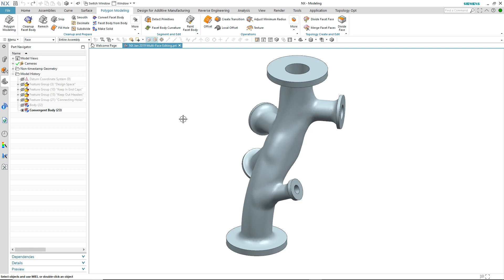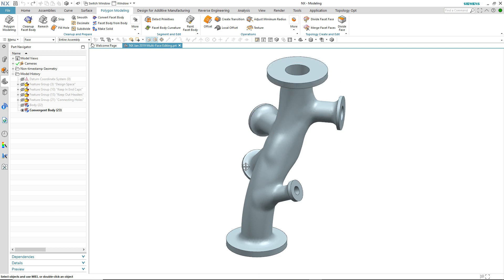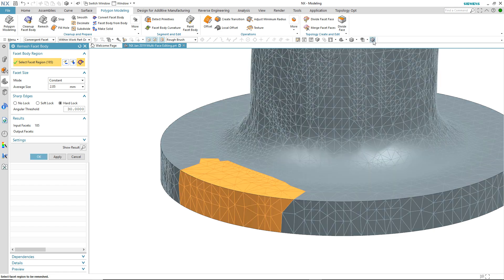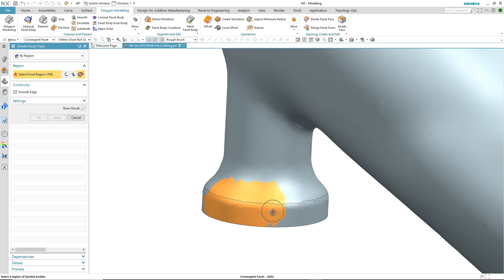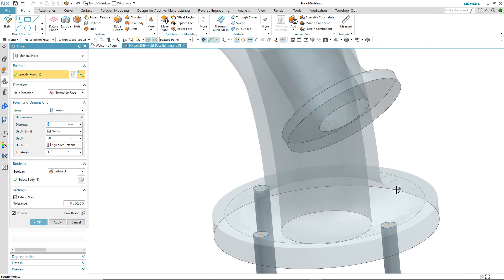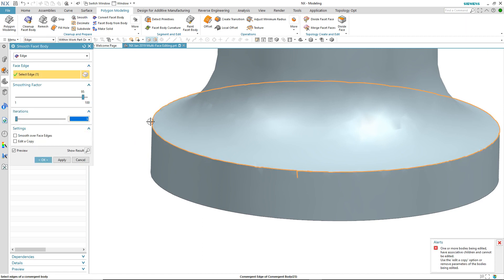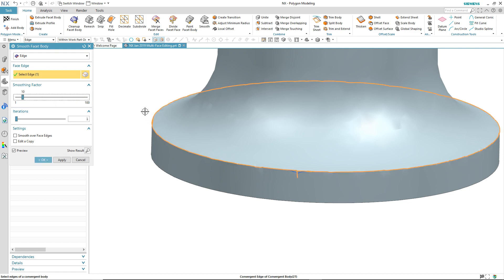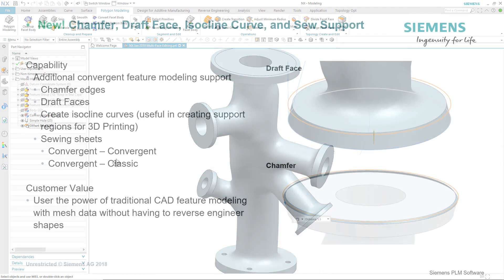NX January 2019 - Polygon Modeling Convergent Multi Face Editing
NX January 2019 RELEASE: Additive Manufacturing: new convergent multi-face editing capability.